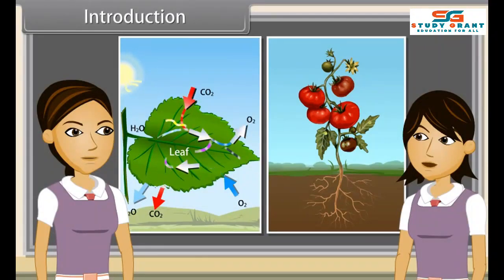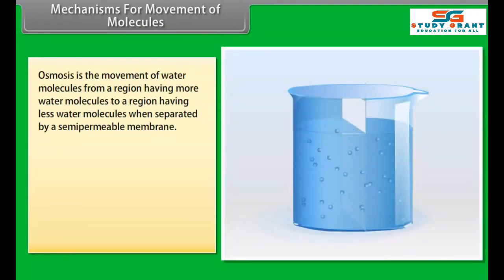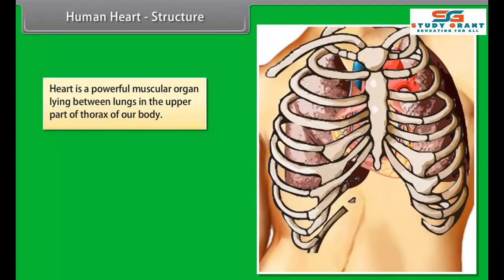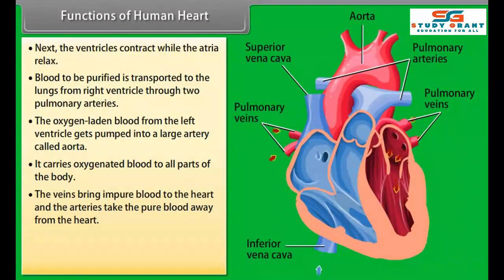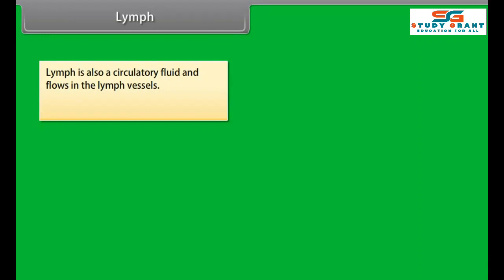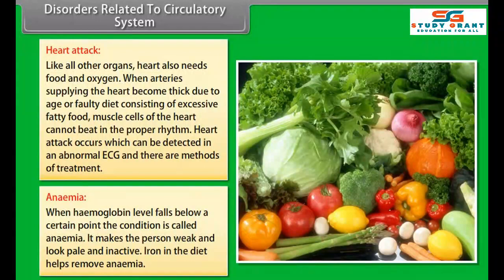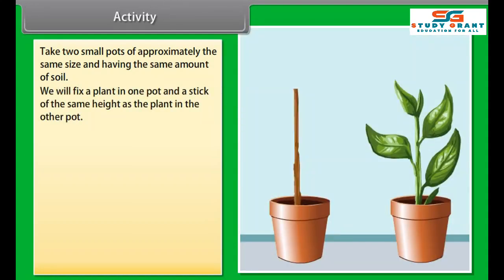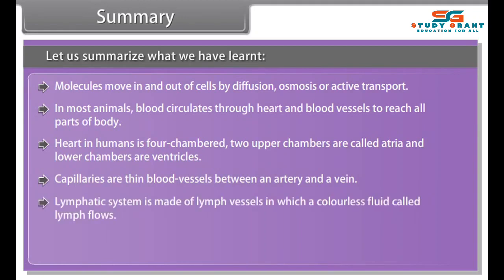Life Processes-Transportation-IV.class10th science#allen